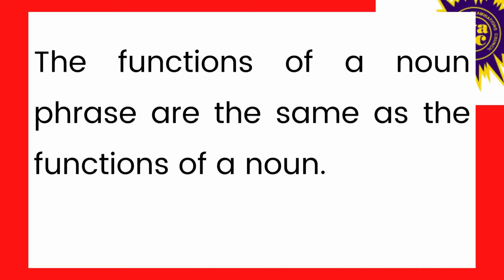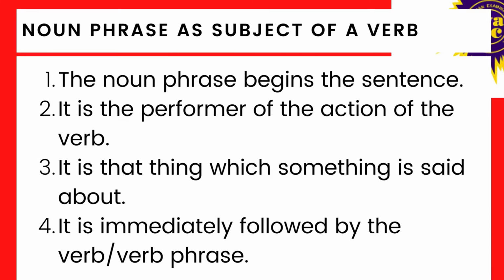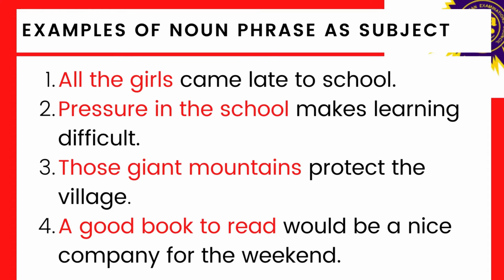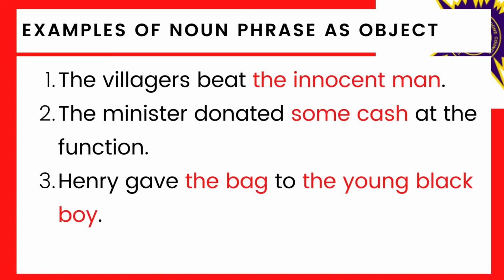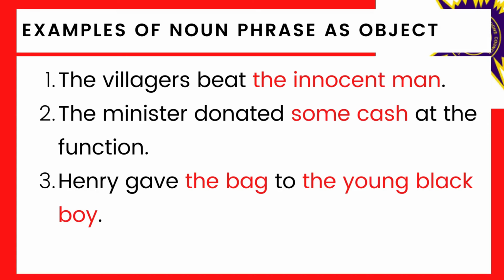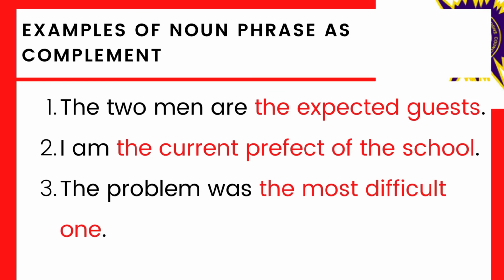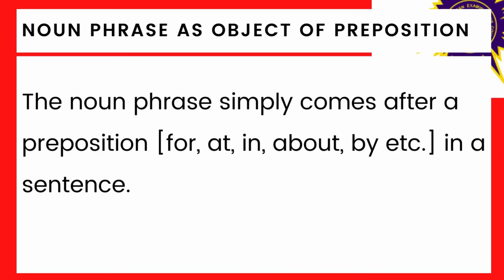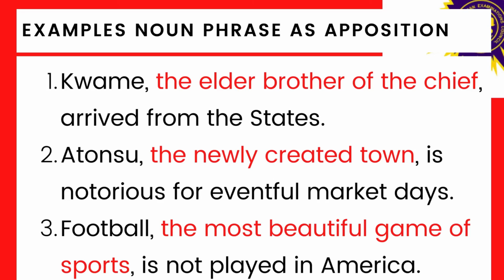All You Need to Know about the Functions of the Noun Phrase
A phase is a group of related words which perform a particular function.

A noun phrase, thus, functions in the same way that nouns function in sentences. These functions are; subject, object [direct & indirect], complement, object of a preposition and apposition.

These various functions are explained with enough examples to help students easily identify noun phrases and their functions.